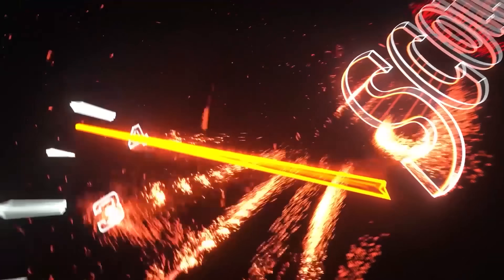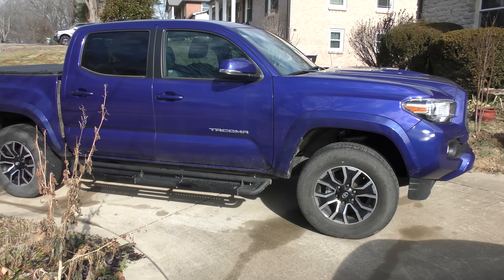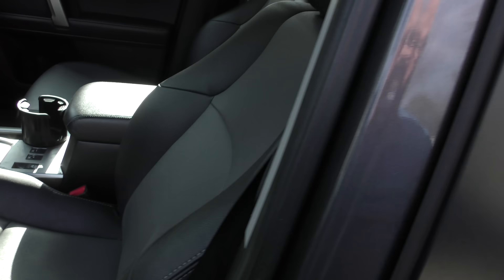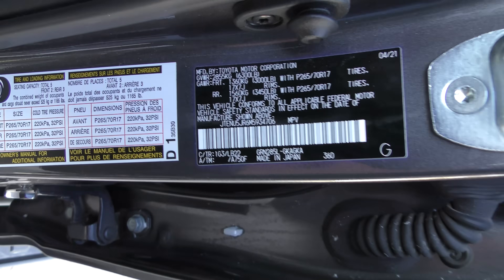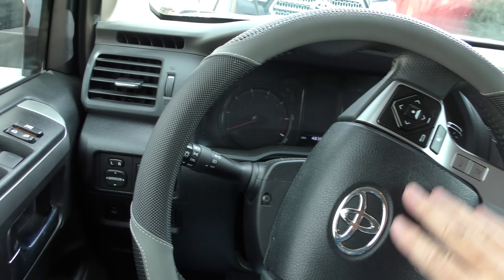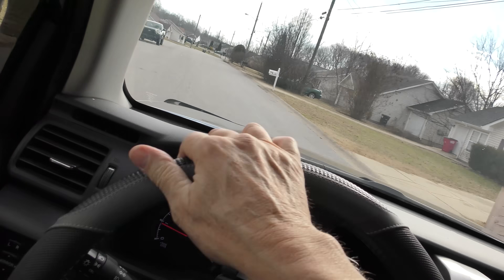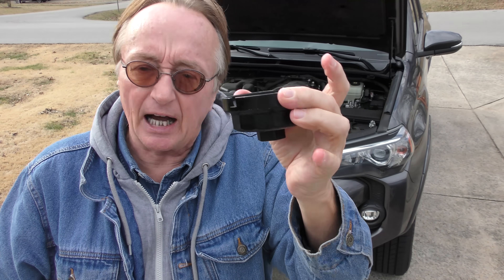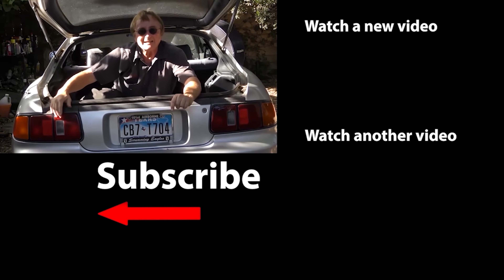Toyota Just Killed Their Best Vehicle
Toyota Just Killed Their Best Vehicle. Here's Why You Need to Buy a Toyota 4Runner, DIY and car review with Scotty Kilmer. Buying a Toyota 4Runner. Is the 4Runner worth it? Toyota's New 4Runner is the Best Vehicle Ever Made. Should I buy a Toyota 4Runner? Are 4Runners reliable? The truth about the Toyota 4Runner. Car advice. DIY car repair with Scotty Kilmer, an auto mechanic for the last 56 years.

⬇️Scotty’s Top DIY Tools:
1. Bluetooth Scan Tool
2. Mid-Grade Scan Tool
3. My Fancy (Originally $5,000) Professional Scan Tool
4. Cheap Scan Tool
5. Dash Cam (Every Car Should Have One)
6. Basic Mechanic Tool Set
7. Professional Socket Set
8. Ratcheting Wrench Set
9. No Charging Required Car Jump Starter
10. Battery Pack Car Jump Starter

1. Bluetooth Scan Tool
2. Cheap Scan Tool
3. Professional Socket Set
4. Wrench Set
5. No Charging Required Car Jump Starter
6. Battery Pack Car Jump Starter

►Here's our weekly video schedule:
Tuesday: Auto repair video
Wednesday: Viewers car mod show off
Thursday: Viewer Car Question Video AND Live Car Q&A
Friday: Auto repair video
Saturday: Second Live Car Q&A
Sunday: Viewers car show off